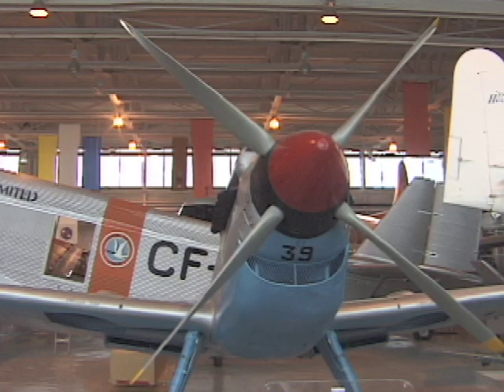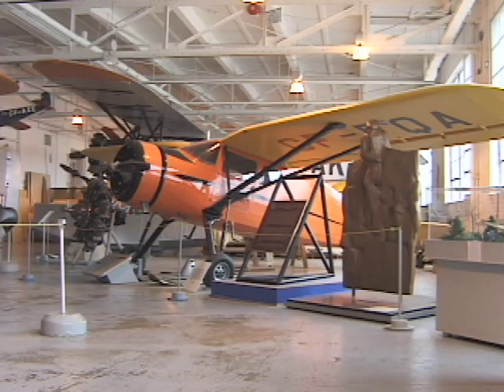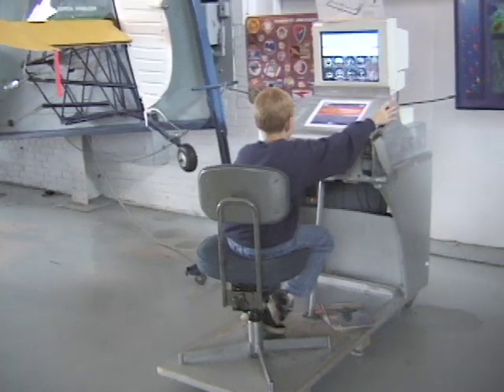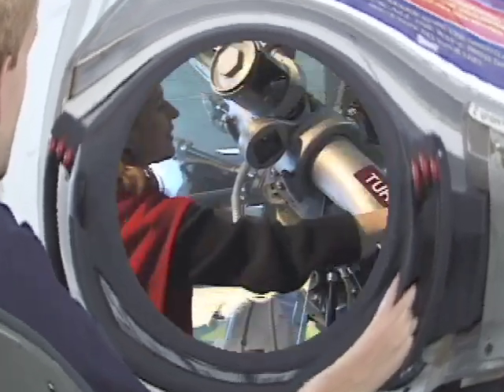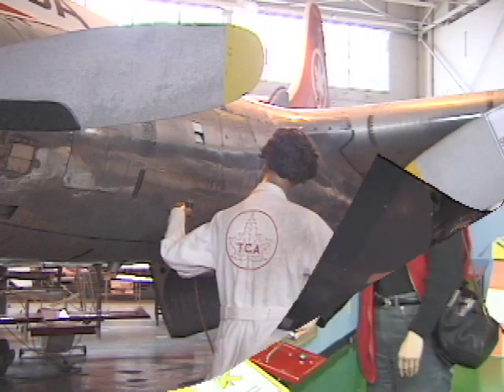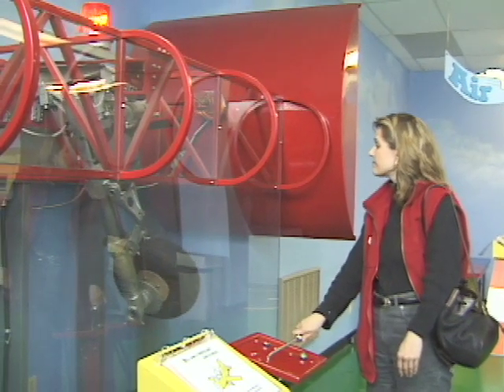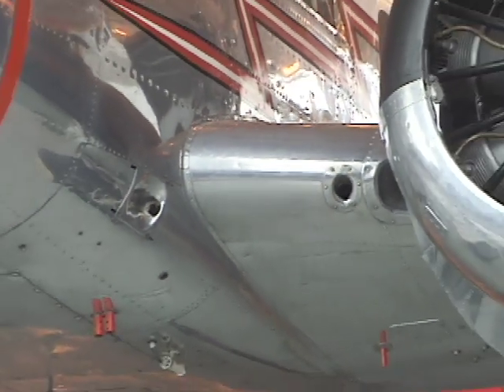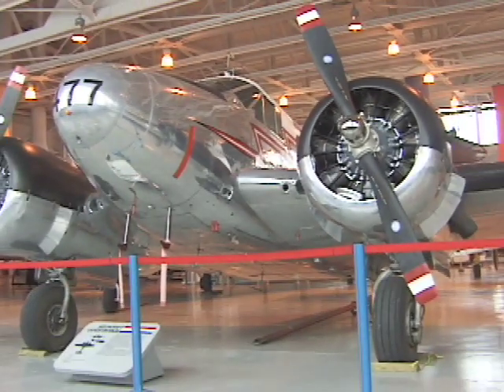Aviation Museum Of Western Canada, Manitoba, Canada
One of Canada's most exciting and unique collections of vintage and unusual aircraft can be seen at the Western Canada Aviation Museum, near Winnipeg's airport. You can soar through history with a tour through the original Trans-Canada Air Lines hangar and see Canada's first helicopter, military jets, bush planes, Avro Arrow artifacts and more.